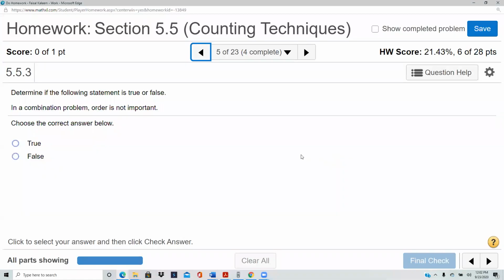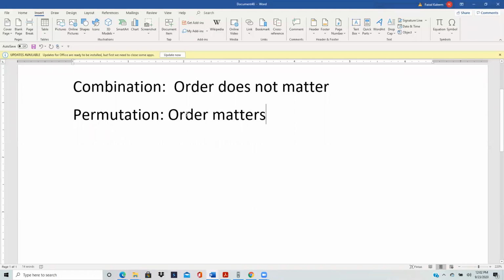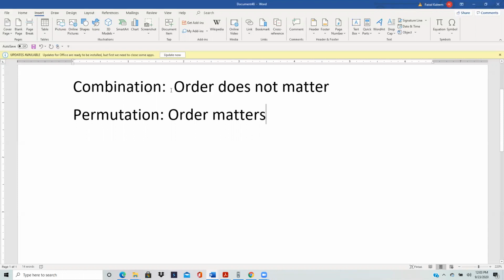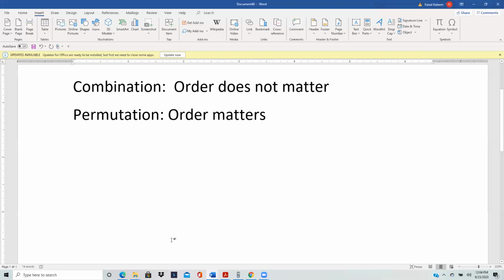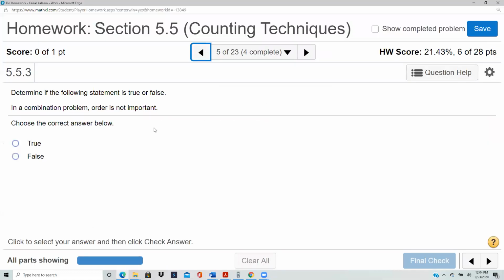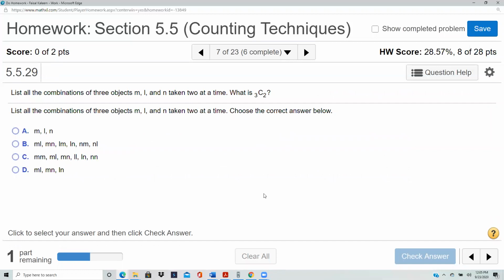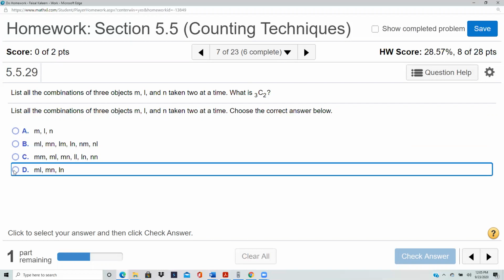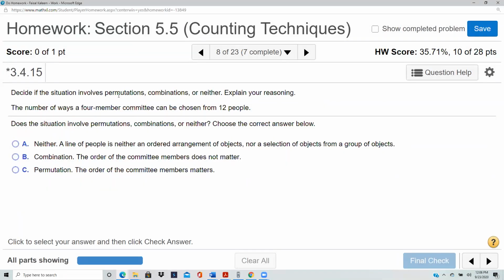Elem Stats Lesson 67: Counting Techniques, Permutations, Combinations (Section 5.5 Problems 4-8)